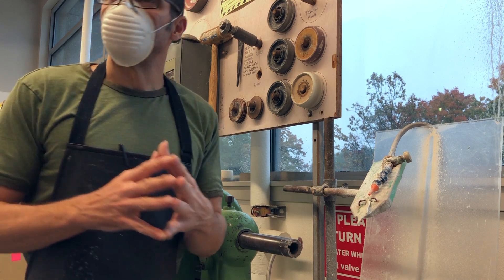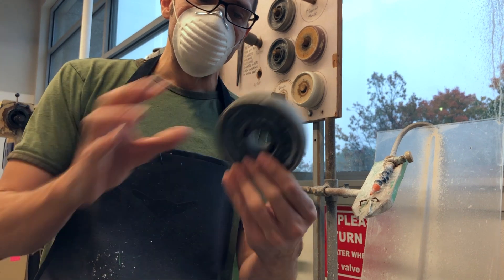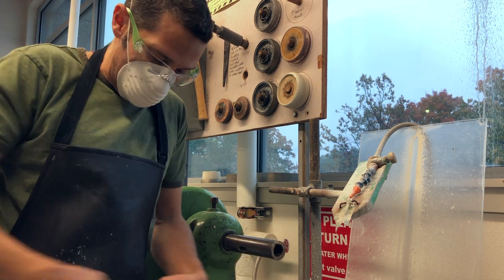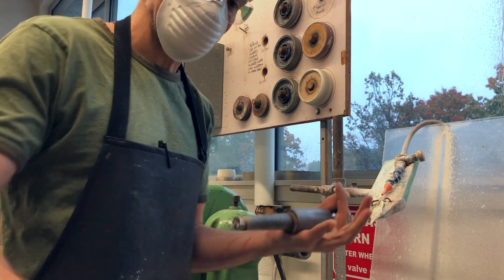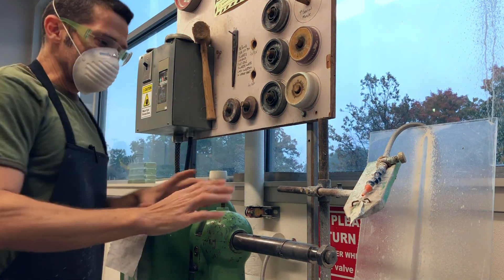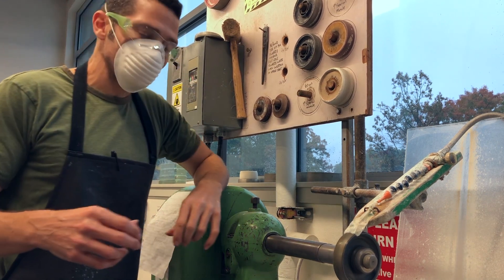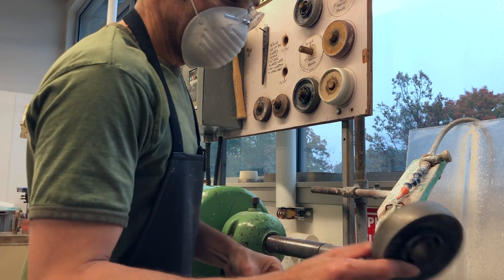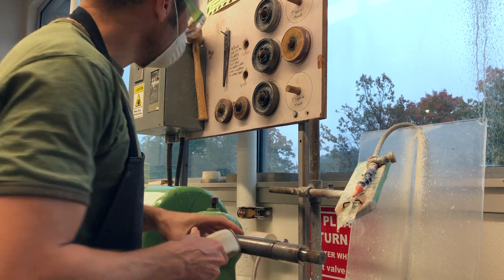How to Use a Mercer Lathe (with Spherical Miracle Grinding Wheels)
A demonstration of safely using a Mercer Lathe to remove a punty mark from the bottom of a blown glass object (cup, vase, etc.). This video uses "Spherical Miracle Wheels", which have a uniform radius on both the x and y axis. This allows the coldworker to grind a perfectly hemispherical lens into the bottom of an object. These wheels start at 60 grit and move through polishing with a felt and cerium wheel. Also demonstrates the use of a permanent marker as a visual way to track the process of refining the surface.

Demonstration by Professor Davin Ebanks at Kent State University.